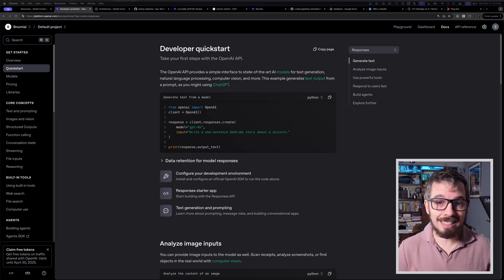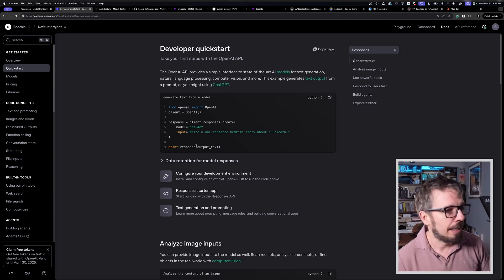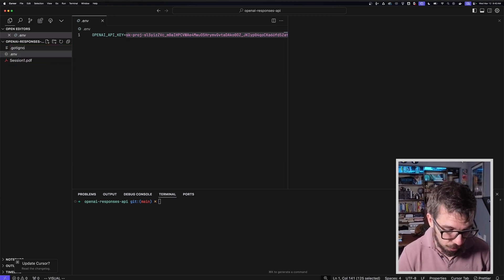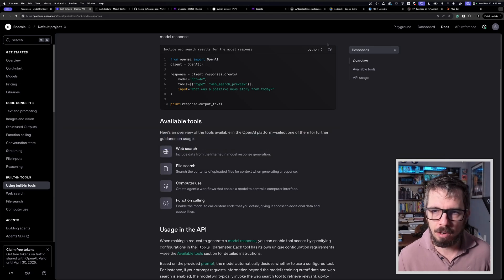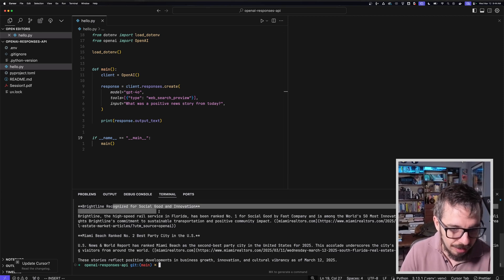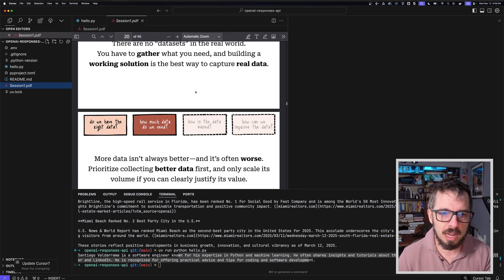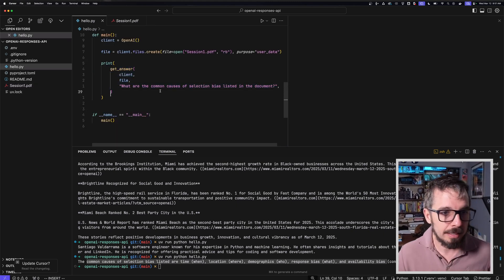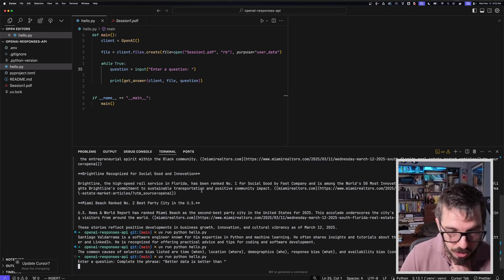I built a simple example using the new OpenAI Response API (this is cool!)